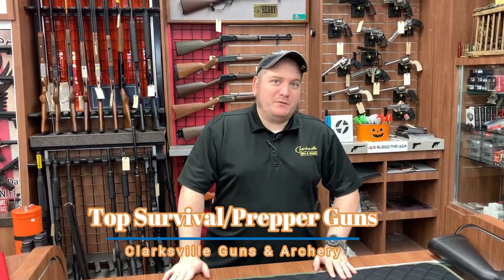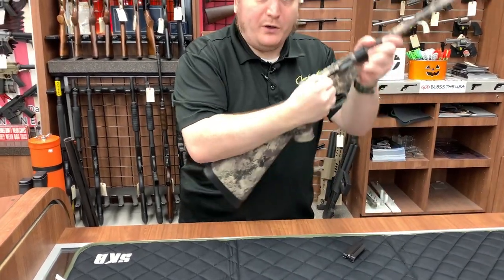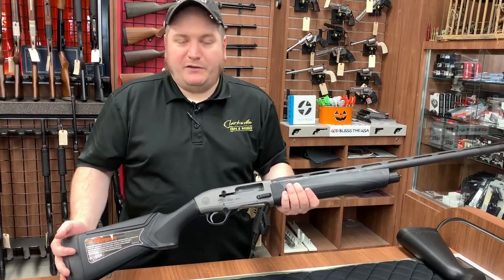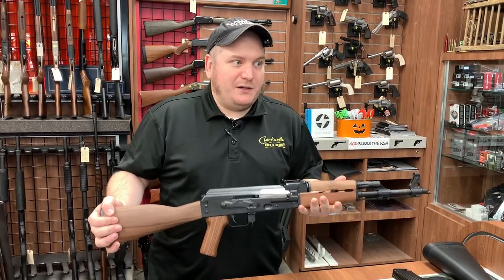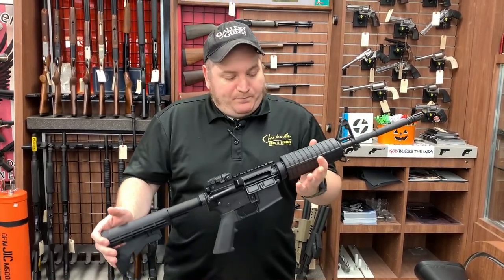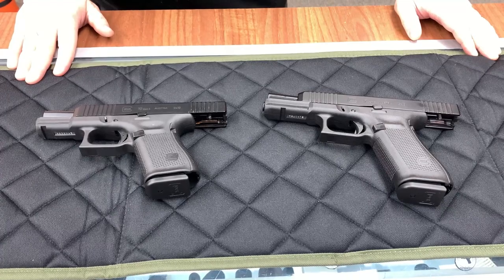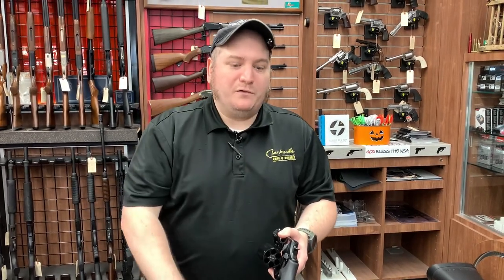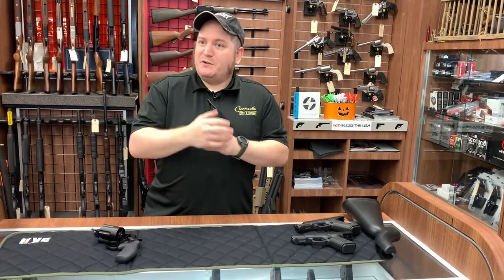Best Survival or Prepper Guns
These are some great picks for survival or prepper type situations chambered in popular, easy to find calibers.  Let us know your choice in the comments section. Best survival gear 2021